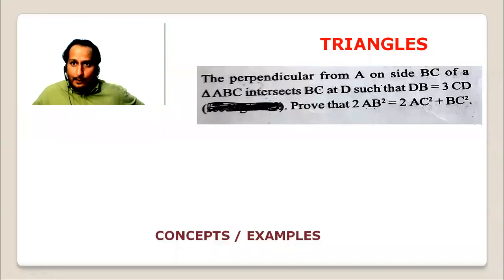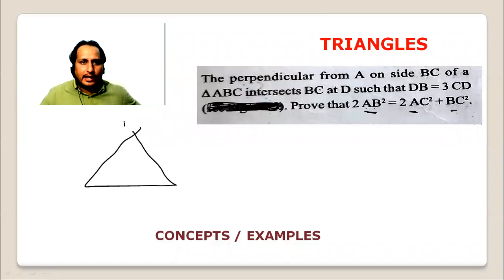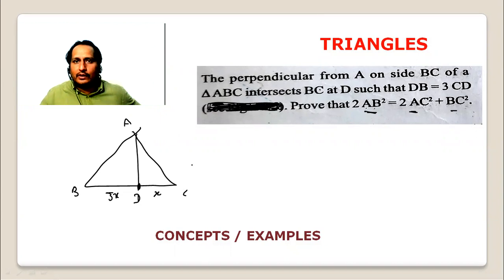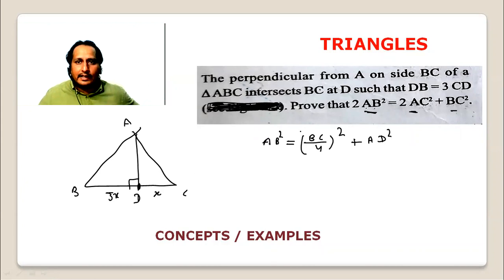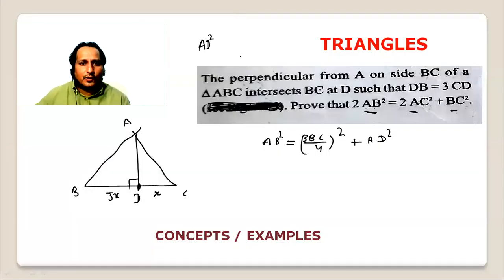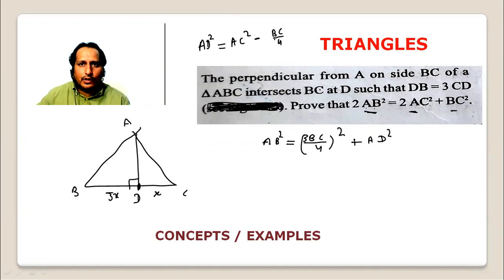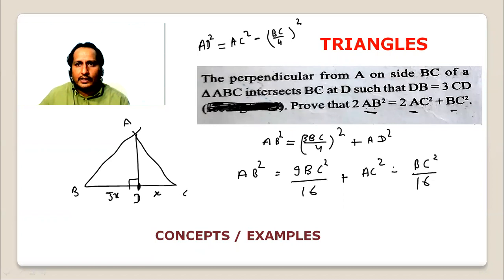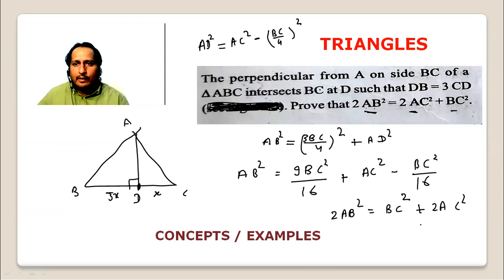TRIANGLES - PROB - SOL -9 (10TH BOARD )